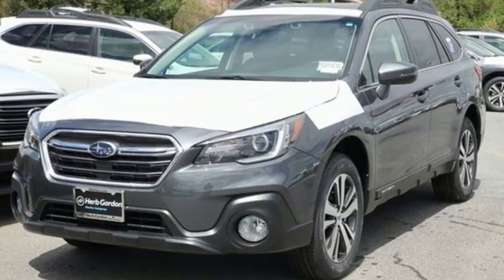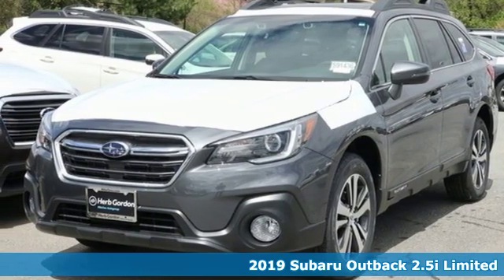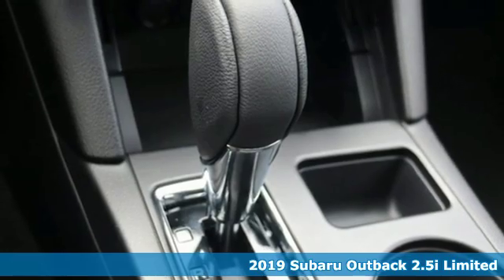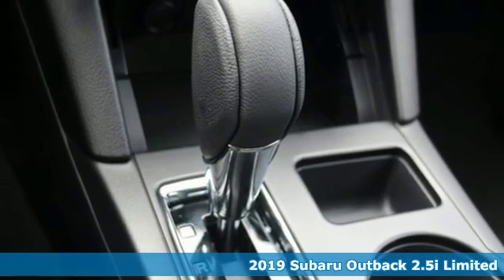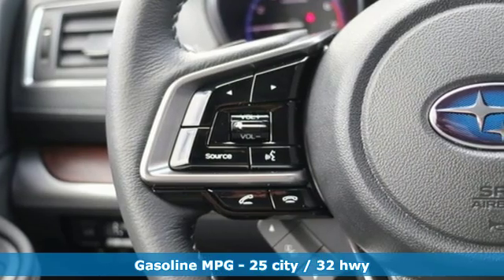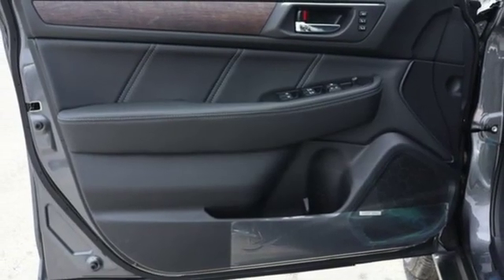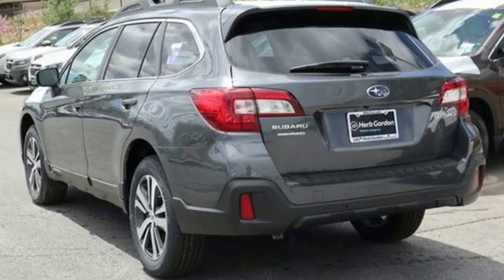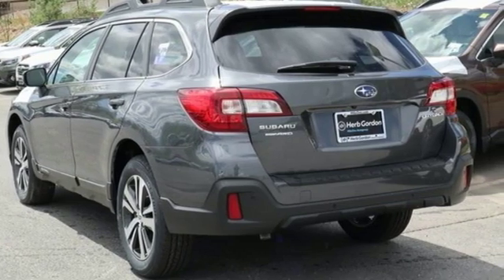New 2019 Subaru Outback Silver-Spring MD Washington-DC, MD S91436 - SOLD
Year: 2019
Make: Subaru
Model: Outback
Trim: 2.5i
Engine: 2.5L 4-Cylinder DOHC 16V
Transmission: CVT Lineartronic
Color: Gray
Interior: Black
Stock #: S91436
VIN: 4S4BSANC2K3341859

Address:
3161 Automobile Blvd